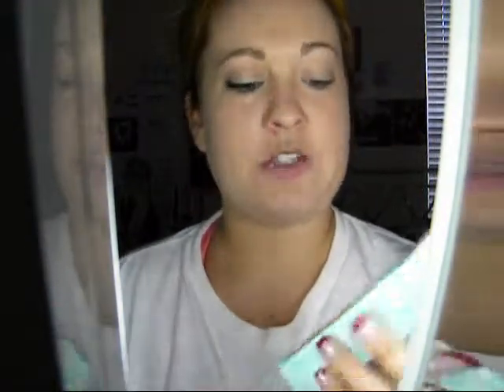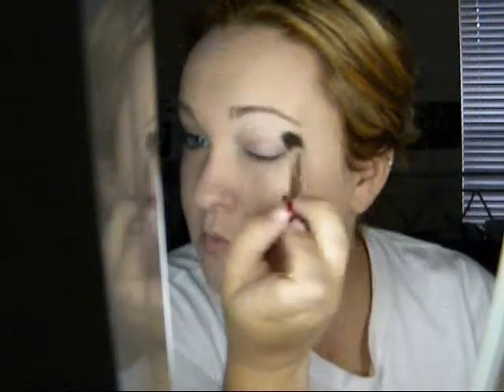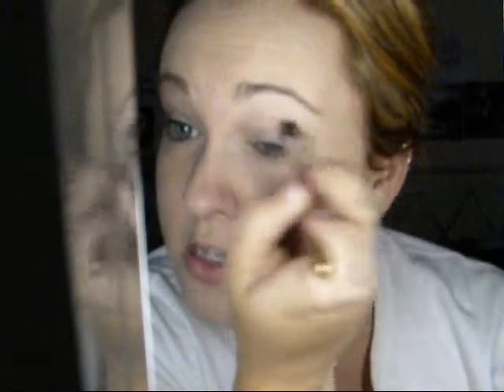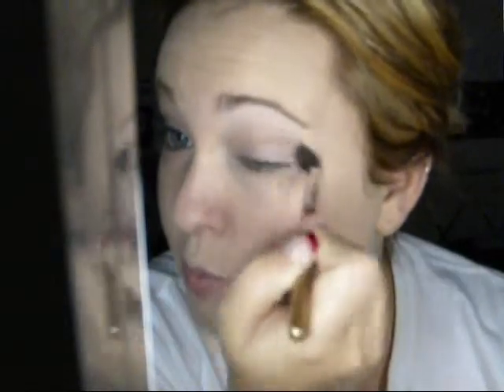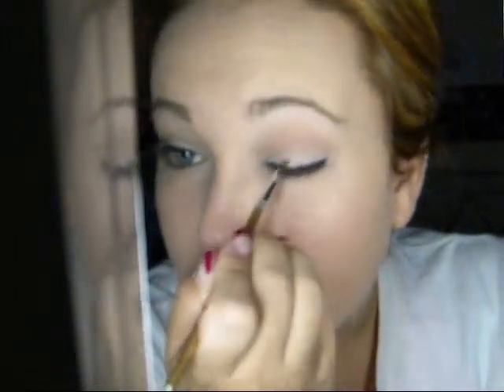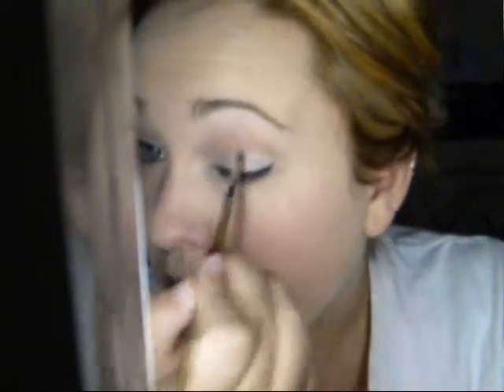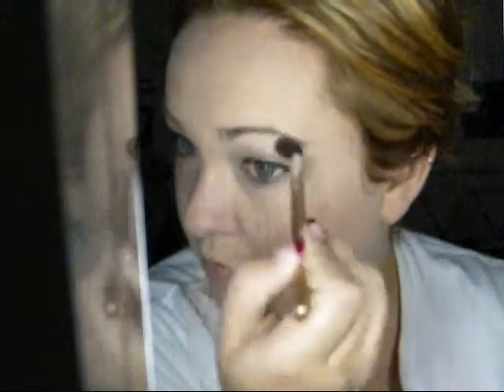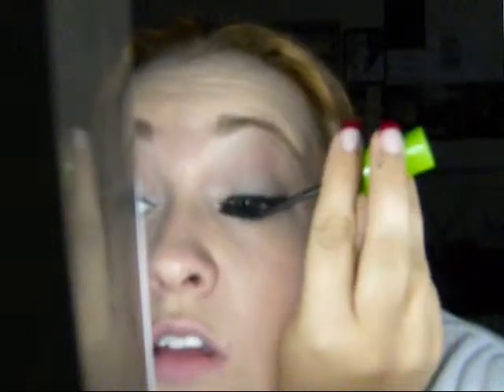Rosalie Hale Look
This is my Rosalie Hale inspired look, not how her make is in the movie.